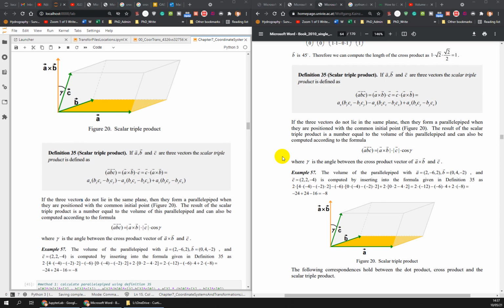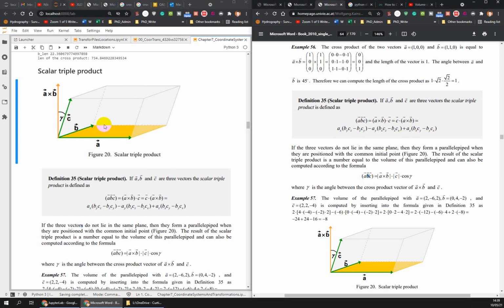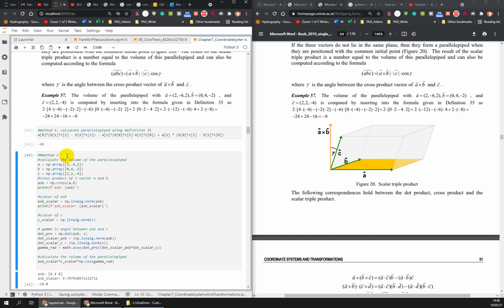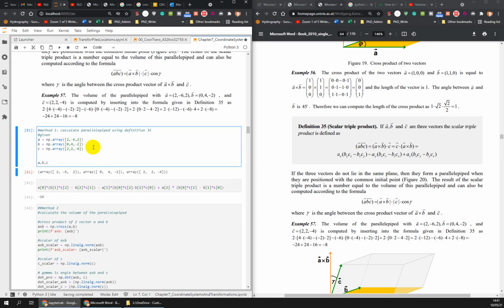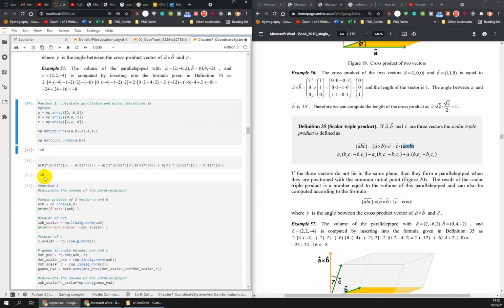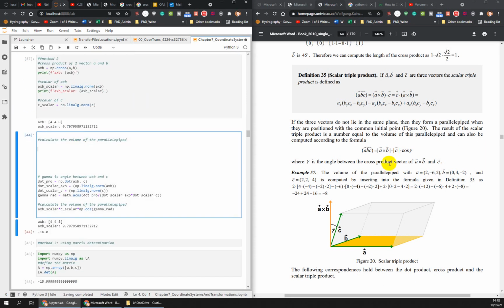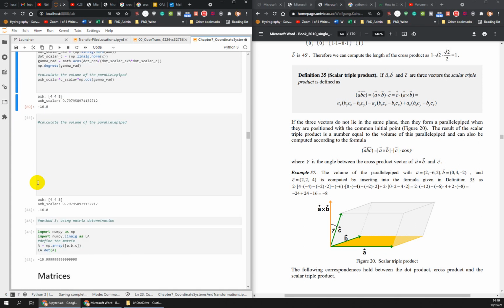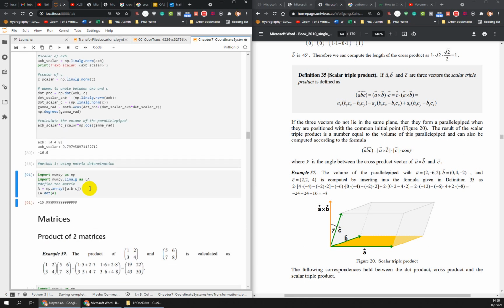PyGISMath 08_Scalar triple product and parallelepiped using Numpy🐍GISPyW3